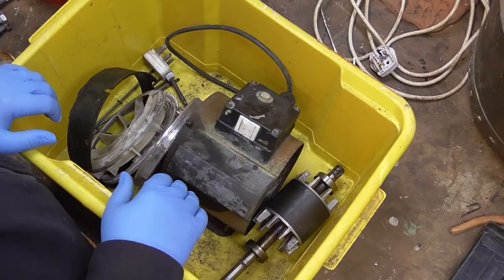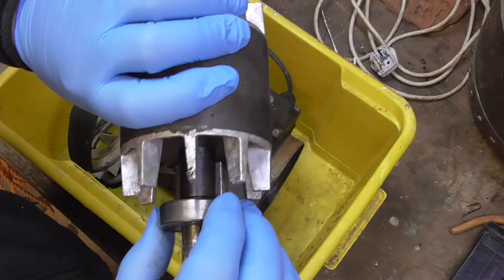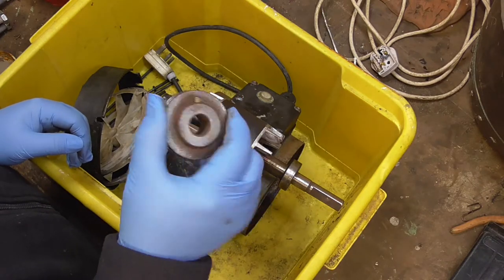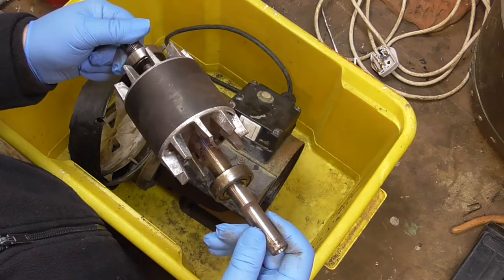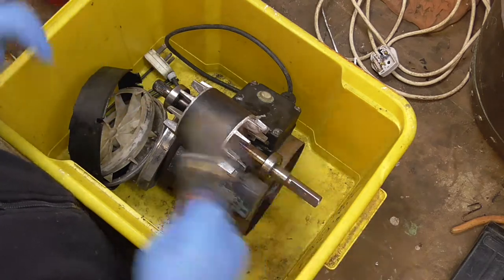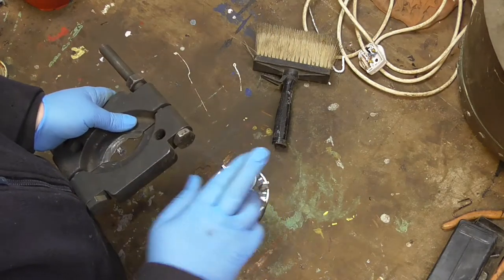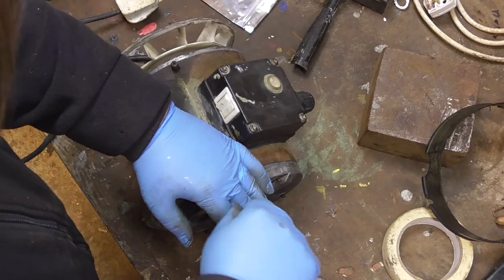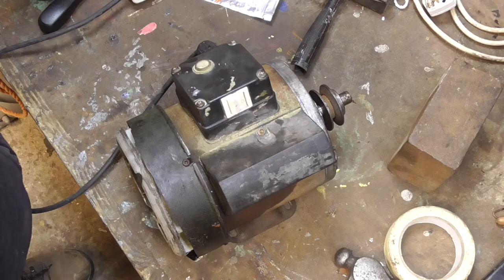Belle cement (mortar concrete) Brook Crompton electric motor bearing repair & stand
Belle Mixer electric motor & stand repair.
Belle are a very well known UK manufacture of construction equipment, practically cement (mortar)/ concrete mixers.
this mixer has had a hard life, well over 30 years old now & I have no idea how many 100’s of tones it has mixed up now.
Despite this, it still lives. Faults have been a gear box oil weep (this I addressed by filling the gearbox with Moly grease designed for Land Rover swivel hubs), the lower belt pulley rusted out & the belt rotted.
Now it’s the turn of the motor & legs, the motor, made by Brook Crompton sometimes locks up & the suspect is a bearing race breaking up. It is generally noisy so it’s about time this was addressed.
Striping is almost a reverse of assembling, the notable difference is the fan Oh and the Bar-Steward seized on belt pulley.
The fan is simple enough, with the motor end covers unbolted and the pulley one removed, carefully drift the motor shaft out toward the pulley side, the fan will come into contact with the end cover and will (hopefully) be pushed off the shaft.
If the bearings have numbers on them (these did not) google them or measure the shaft (to get the ID) the outer to get the OD and the width. Now these were nothing fancy, so good old deep grove bearings, the thing you will need to look at is the seal, basically you need to know is it rubber or metal, in my case metal so a code of ZZ (or 2Z).
eBay found a set of 6203-ZZC3 bearings (didn’t go dirt cheap) but still only £5.50 delivered for the pair.
I am lucky enough to have a bearing plate & as the fit was not too tight, it was straight forward to do. If you are not so lucky, you can simply cut them with an angle grinder, carful not to cut the shaft when going through the inner race. Best option here is to cut real close to the shaft on opposite sides, then split the bearing with a chisel in the cut (eye protection a must).
Important note when installing bearings is to press on the race that you are installing. I.e. if you are pressing on shaft as I was, press on the inner race & opposite for the outer race.
On this note I could (& possibly should) have installed the bearings in the end covers and then on to the shaft.
With that assembly is covered in the video.
As for the legs, I think what I did is self explanatory (it is isn’t it!)